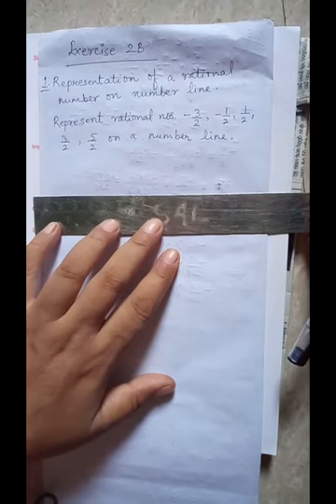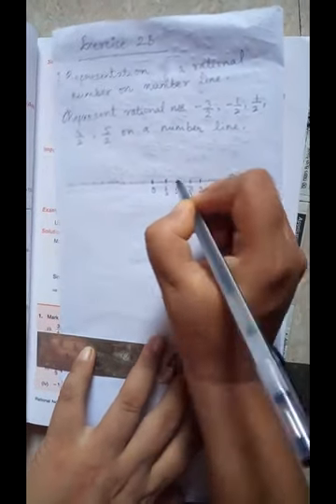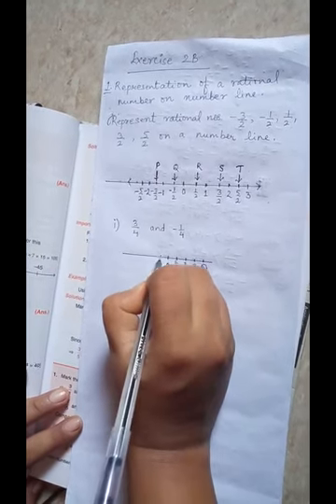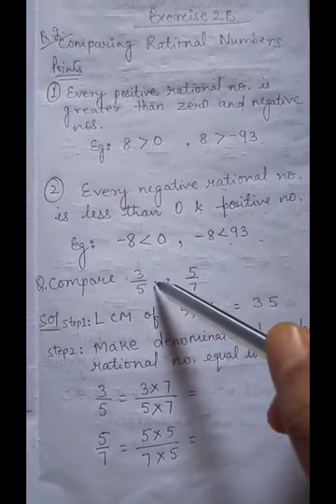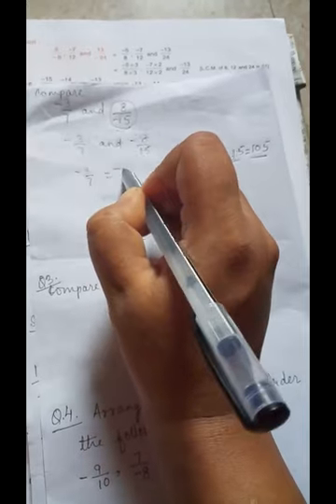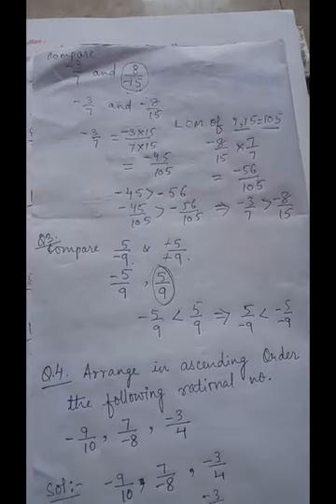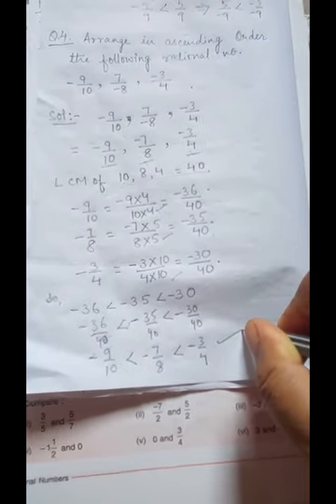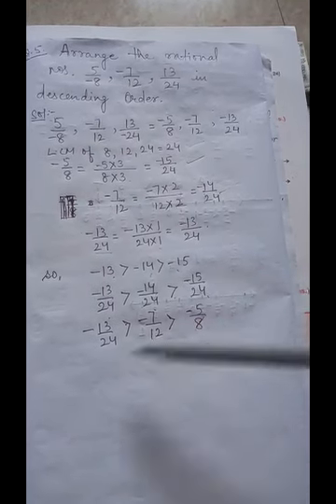Std 7, Mathematics, Chapter 2 Rational Number Part 1 EX 2B